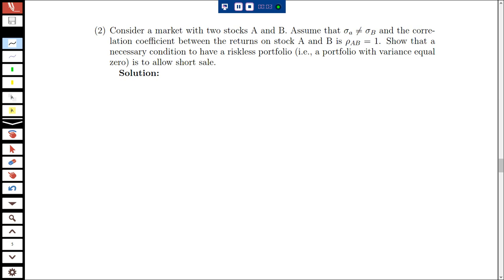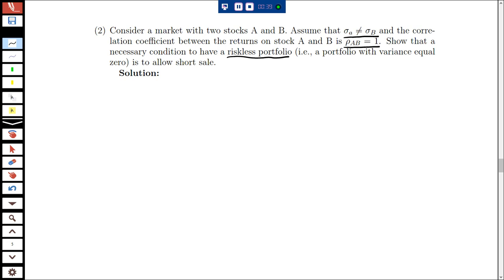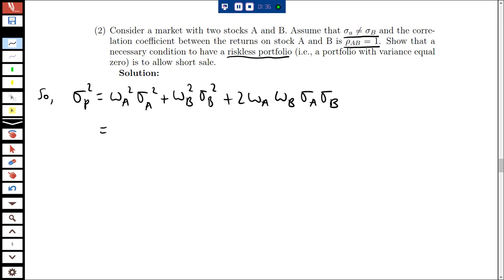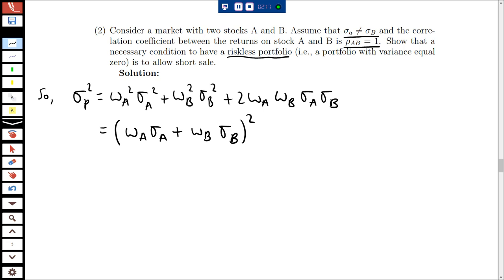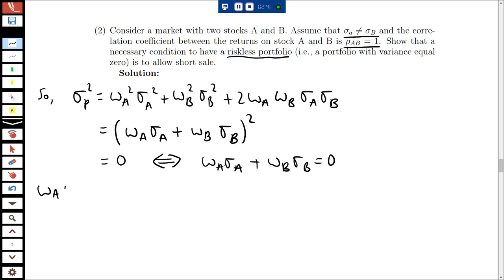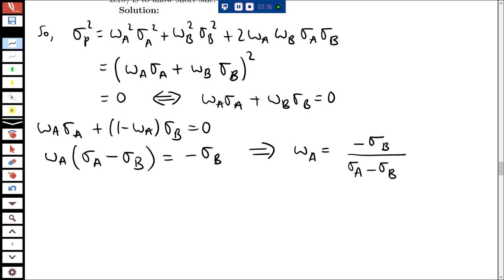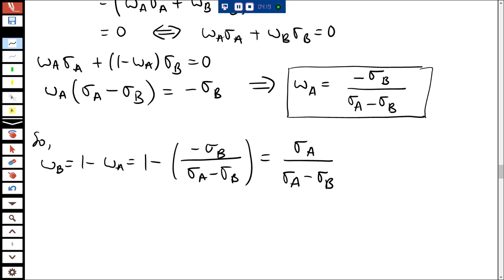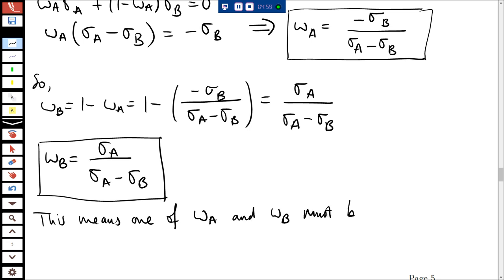Financial Mathematics - Tutorial 2.2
Showing that a plus one correlation coefficient means short selling is required for a zero-risk portfolio.